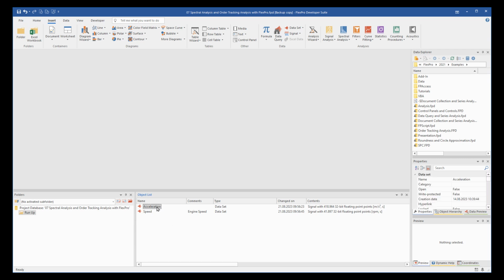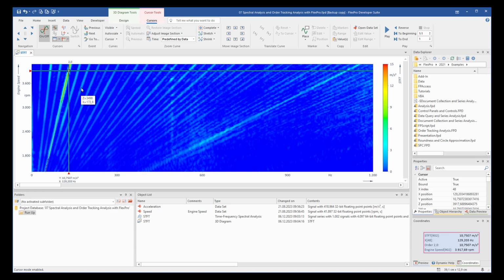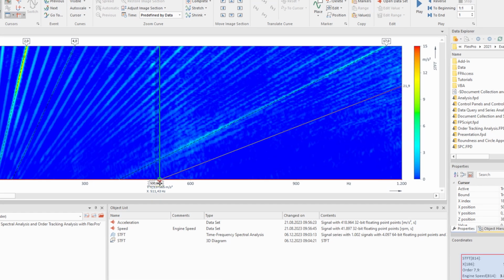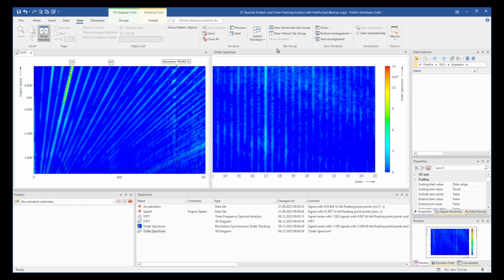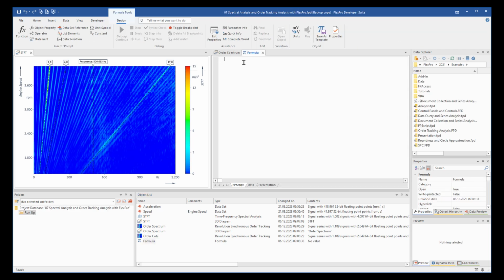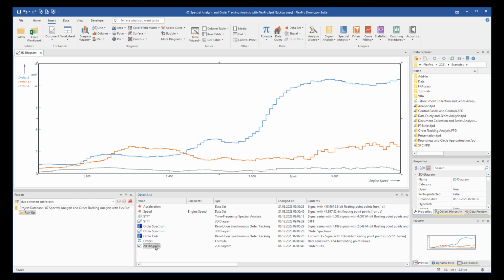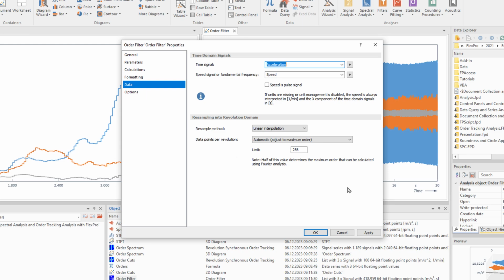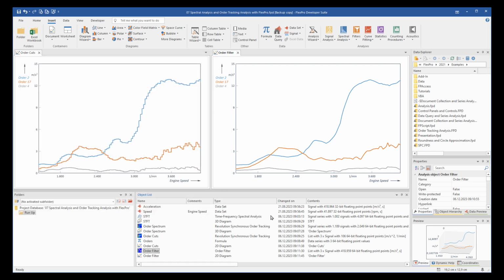Spectral Analysis and Order Tracking Analysis with FlexPro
Welcome to the latest WEISANG video! In this episode, we will show you how to analyze orders in spectra using FlexPro.

But what does that mean? Order analysis helps you precisely analyze the vibrations and noise of rotating machines.
To give you a deeper insight into order analysis with FlexPro, in this video we will first show you how to visualize acceleration signals in the time-frequency spectrum and how to set order markers. You will also see how to identify the relevant orders from an order spectrum and display them in a diagram. Finally, you will learn how to extract the vibration components filtered according to these orders.

* Are you not yet familiar with the FlexPro software? Check out our video ‘Get to Know FlexPro in just 15 Minutes‘

* Learn more about FlexPro®: FlexPro - the best evaluation software for your measurement data from WEISANG

Weisang has been developing innovative software solutions for technical and scientific applications since 1991. Our FlexPro software product is used by thousands of engineers, scientists and measurement technology experts to analyze measured data.

In addition to our software products, we also develop custom applications for your measurement-related tasks. Through our software and engineering services, we are committed to contributing to the development of your new products and technologies, supporting you in your research and helping you test innovations with reliable results.

* Further information *